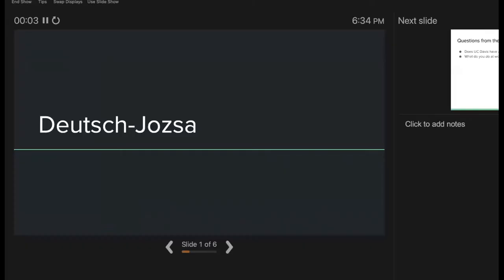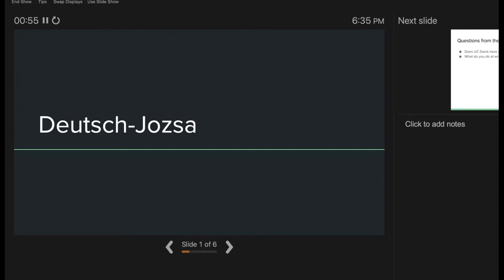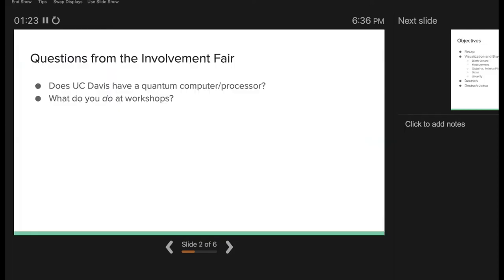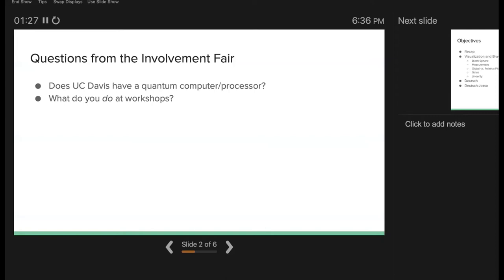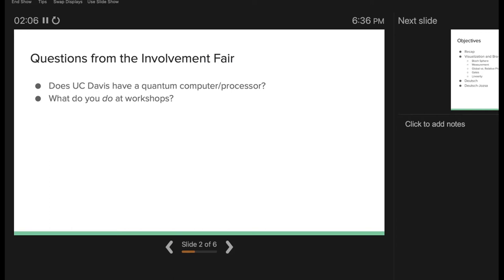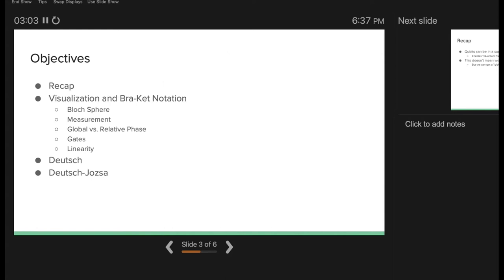Deutsch-Jozsa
For this week's workshop we'll be revisiting a "toy" problem and its associated algorithm (Deutsch-Jozsa) to develop some of the math skills and intuition necessary to tackle more advanced algorithms that QCaD has slated for future workshops

 * "Quantum Computation and Quantum Information" by Nielsen and Chuang, 10th anniversary ed. p.93
* Quantum Computing Lecture 1: Bits and Qubits by Dr. Maris Ozols, University of Cambridge
* Rowland, Todd and Weisstein, Eric W. "Unitary Matrix." From MathWorld--A Wolfram Web Resource.
* "Quantum Computation and Quantum Information" by Nielsen and Chuang, 10th anniversary ed. p.32
* Quantum Algorithms, section D.1 Deutsch-Jozsa algorithm by Associate Professor Emeritus Bruce J. MacLennan, University of Tennessee - Knoxville
* "Quantum Computation and Quantum Information" by Nielsen and Chuang, 10th anniversary ed. p.33

Note: The following source would have been used for the Deutsch-Jozsa example but due to time constraints, the Deutsch-Jozsa section was omitted: